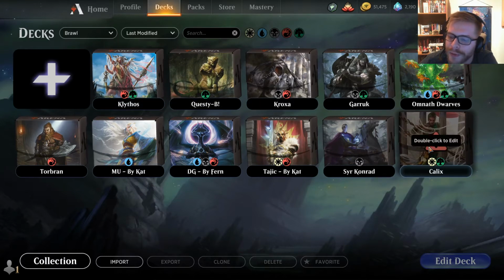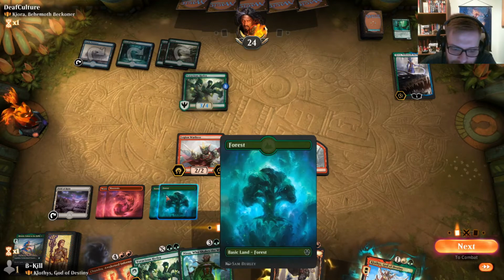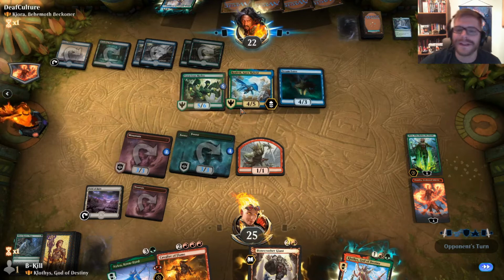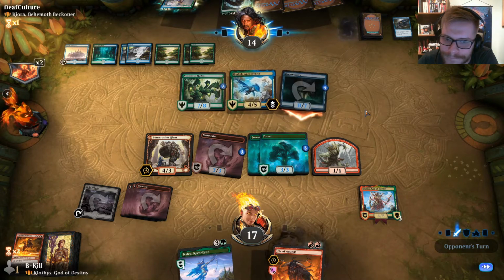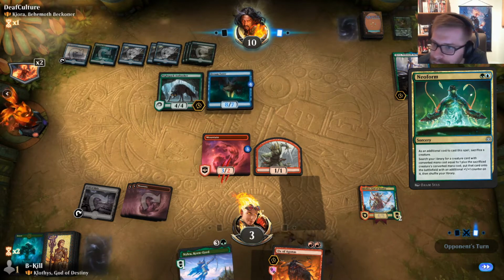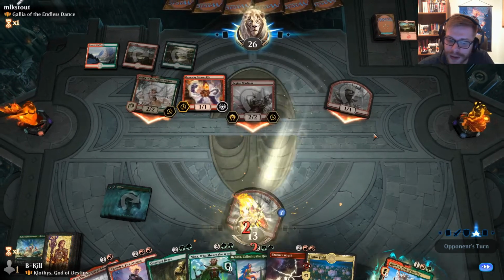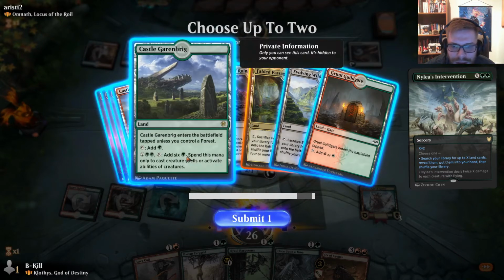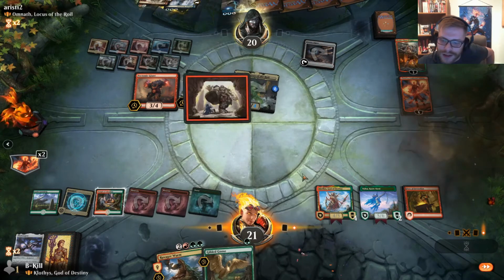Klothys, God Of Destiny (Pt.1) | Brawlin' With Brett | 2/12/2020